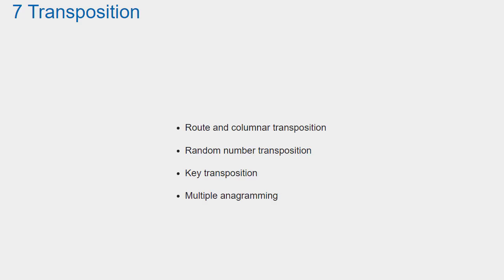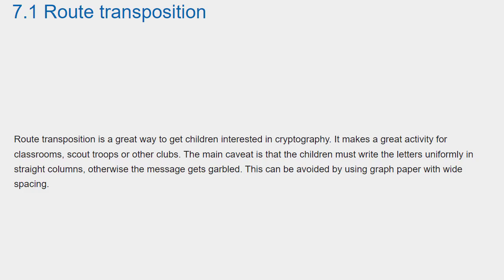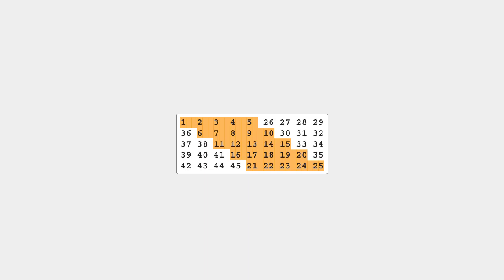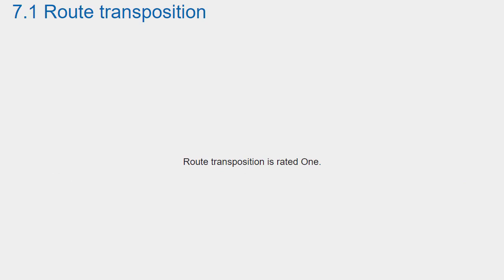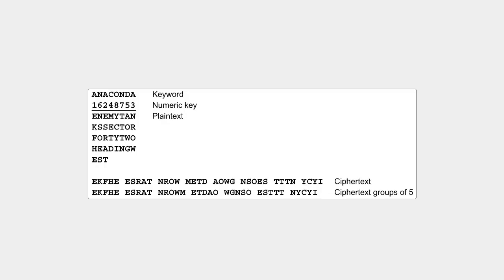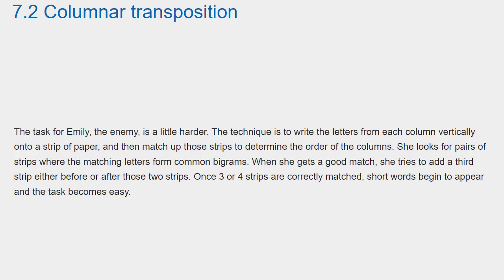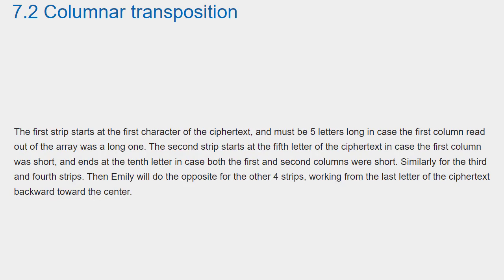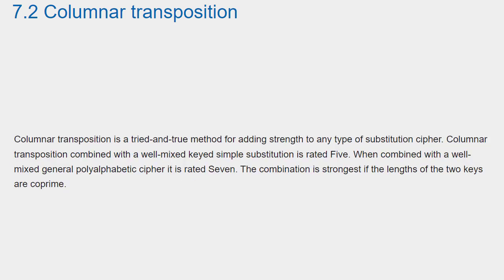027 Chapter 7 Transposition